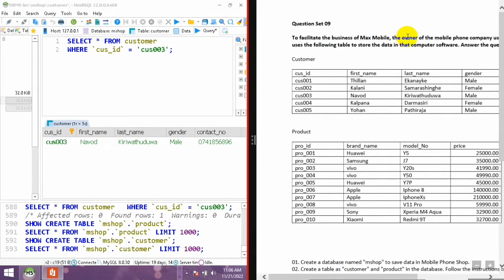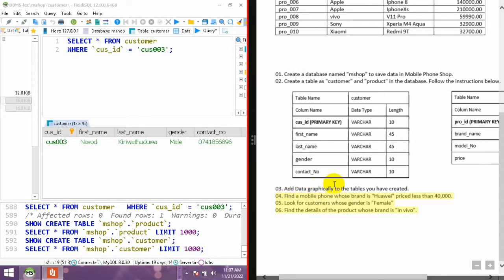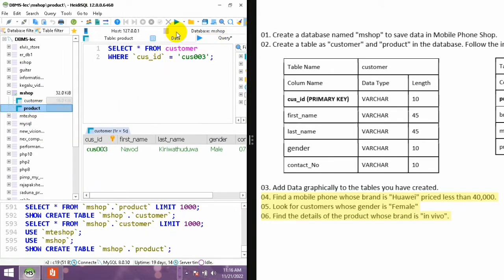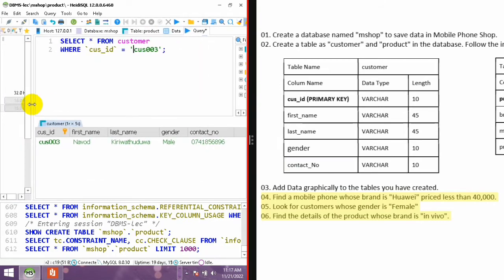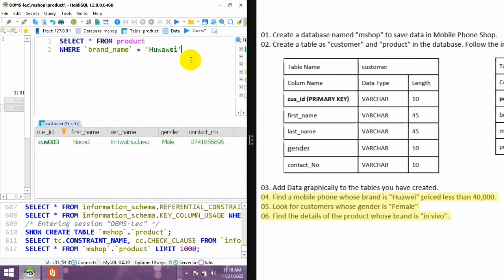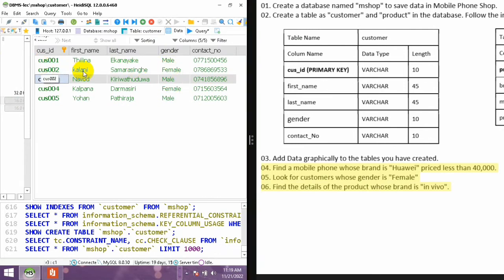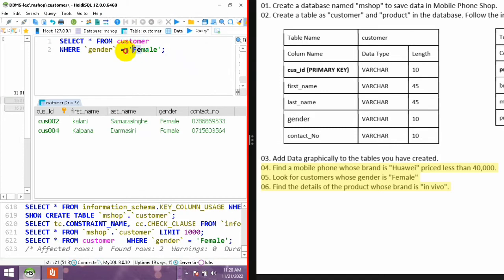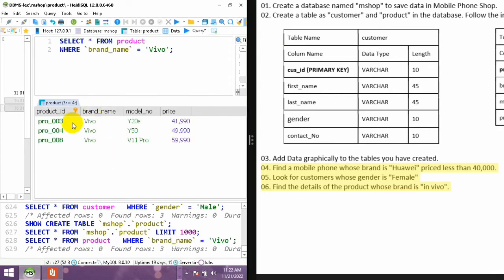DBMS Question 09 | Use the WHERE Clause to write the Search Query Statement to search entered data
This video explains how to create a database using MySQL Workbench software or HeidiSQL software and create tables using that customized database. Graphically uses the method to insert data into the tables in the database, and several other ways to write a search query statement to find the data in a database.  @javainstituteforadvancedte1415